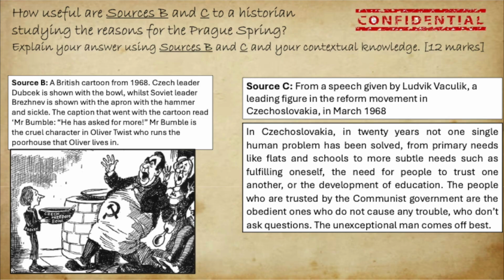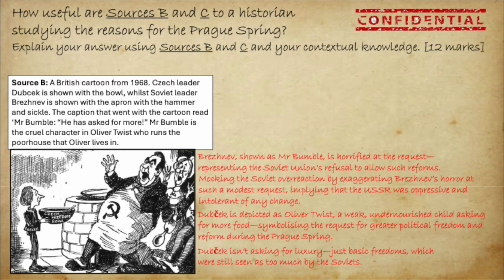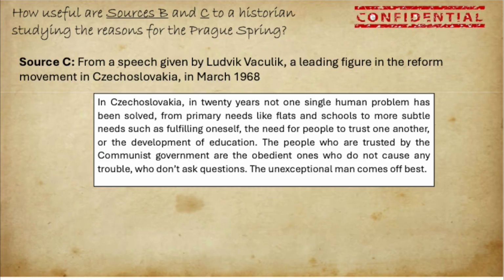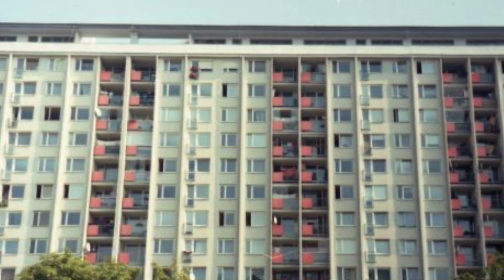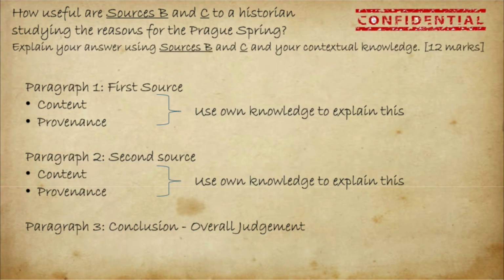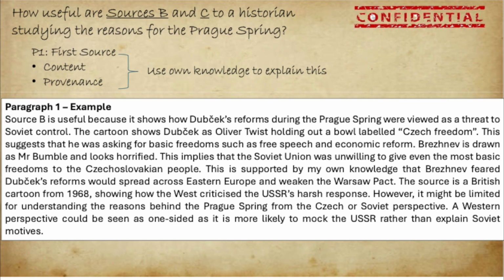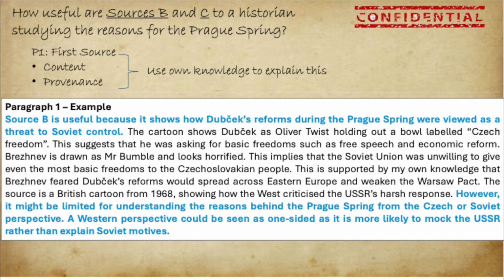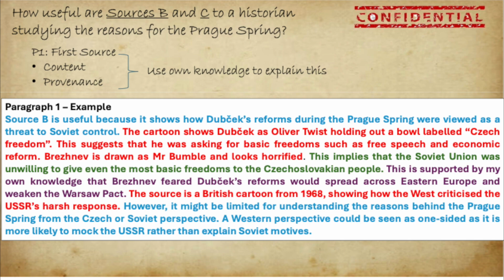Prague Spring 2 - Source Question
This video focuses on a GCSE topic 'Conflict & Tension, 1945-72' for the AQA spec. It aims to support students when practicing the source question.

For other KS4 content please check out:
Migration, Empire and Peoples: